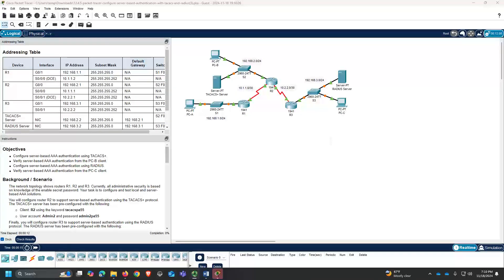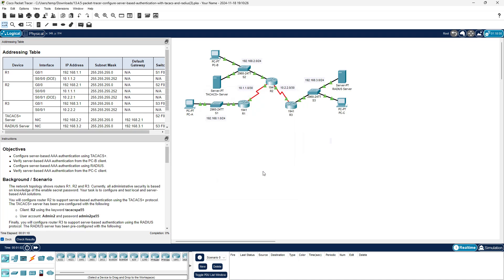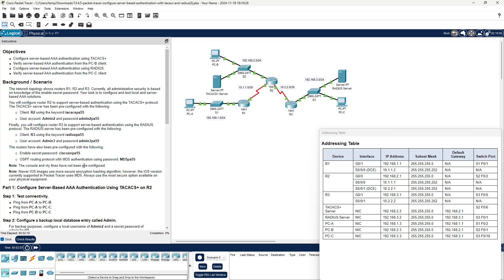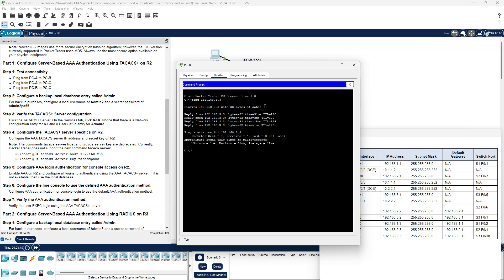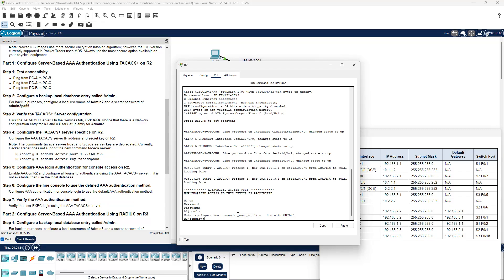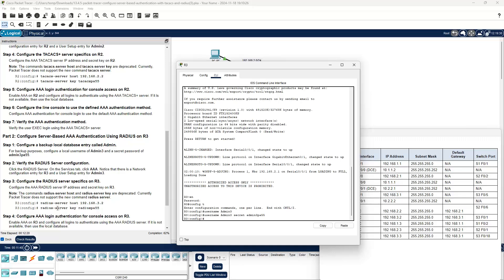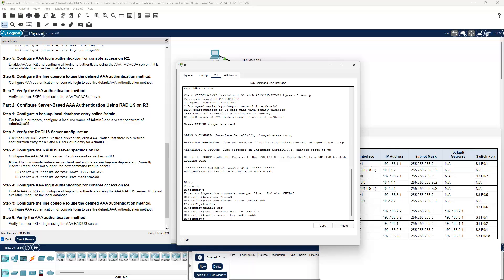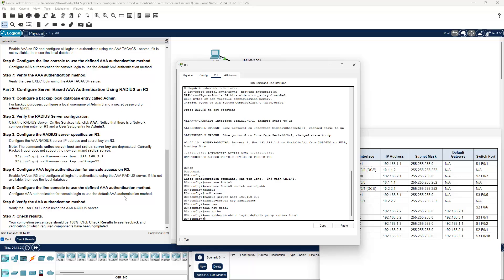13.4.5 Configure Server Based Authentication with Tacacs+ and Radius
Packet Tracer activity 13.4.5 Cybersecurity Essentials